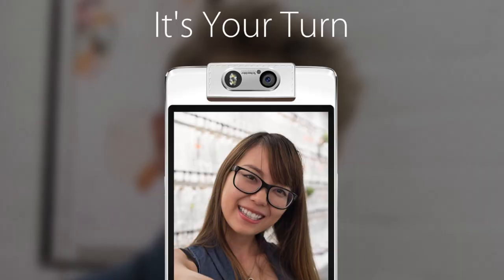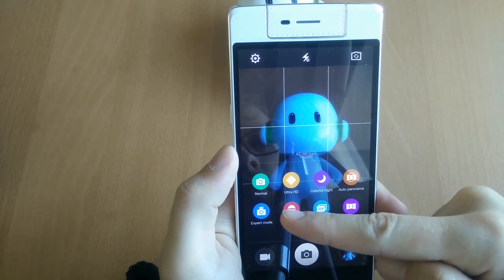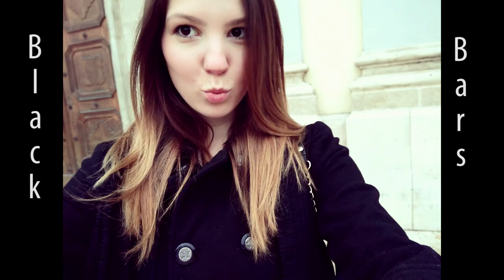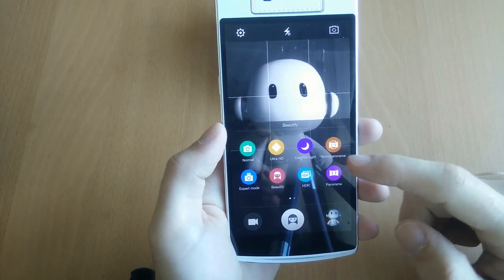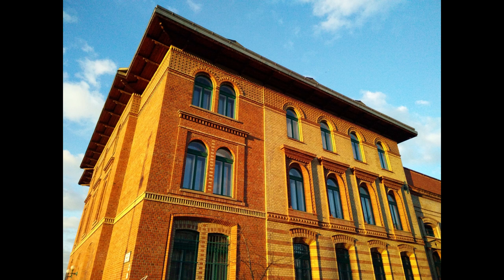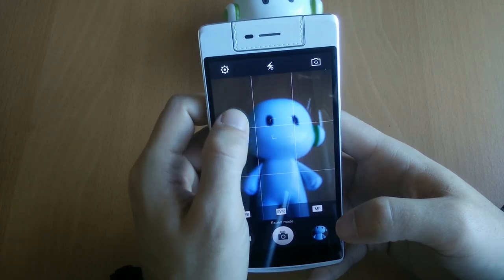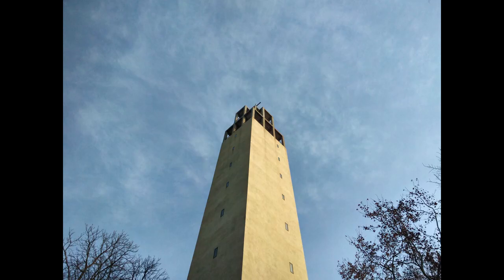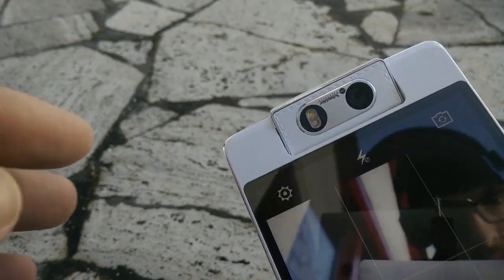OPPO N3 camera review - The ultimate selfie phone?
Want to take super high quality selfies? The N3 might be worth a look then. And what about the rest of the camera?

Video gear:
Camera: Sony RX100 III
Microphone: Zoom H1
Tripod: Coman CN-0
LED lights (white): Yongnuo YN300
Color LED light bulbs: Revogi Lightbulb
Color LED desk light: Revogi Candle
Color LED strip: Revogi LED Strip
Portable SSD: Samsung T1